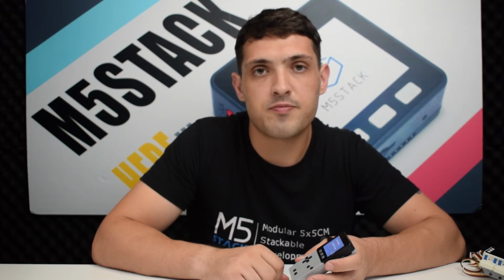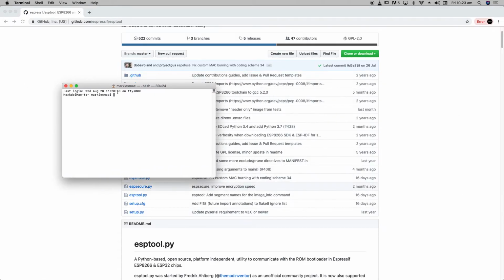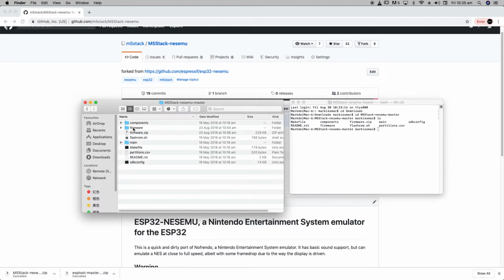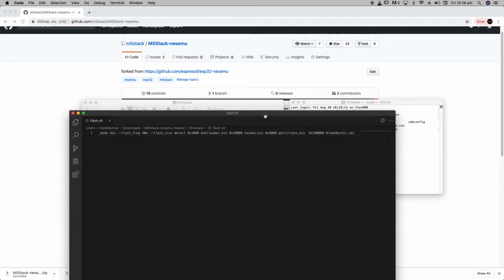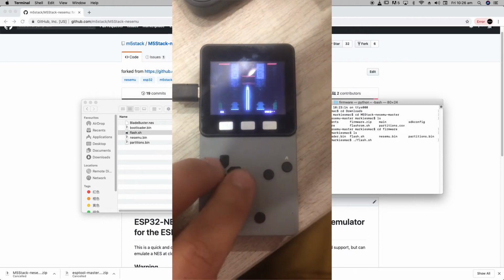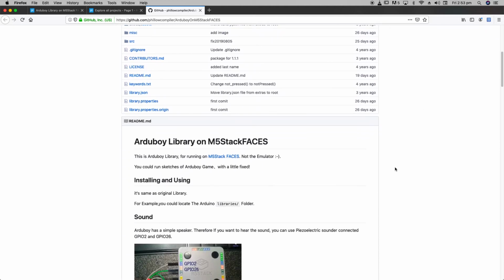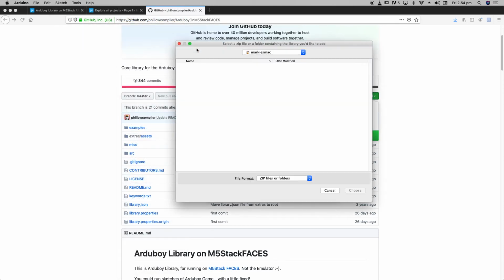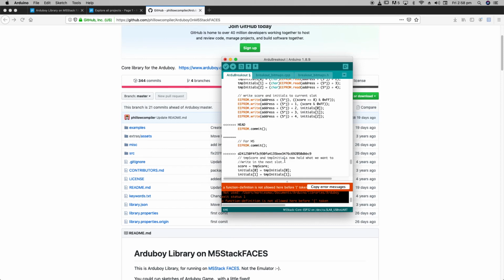Retro Gaming on the M5Stack Faces Game Kit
Get some RetroGaming Goodness with the M5Stack Faces Game Kit. Play NES classics or make your own games with the arduboy library.